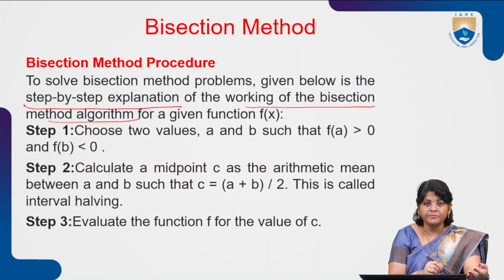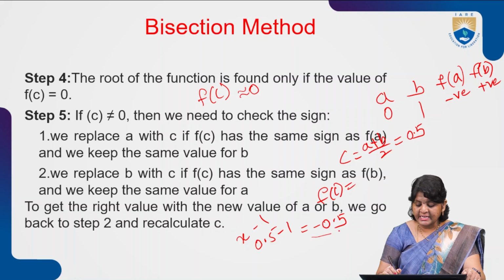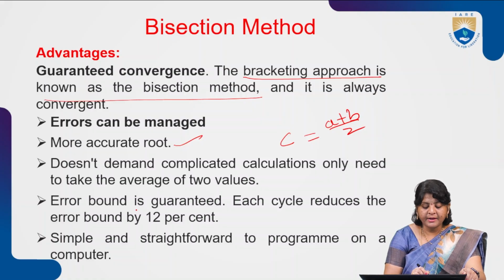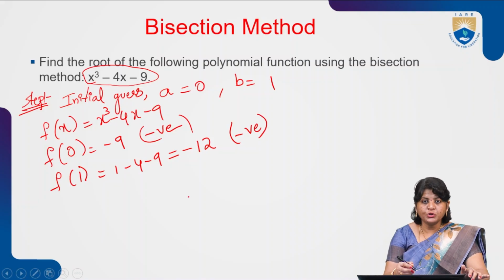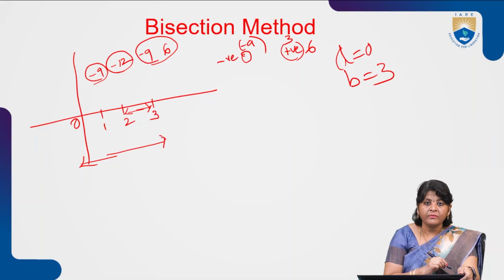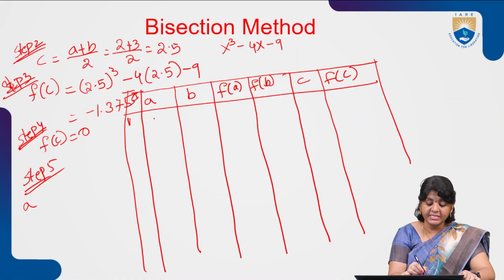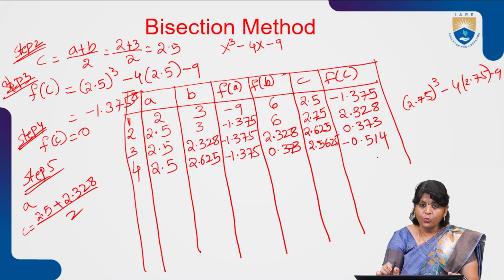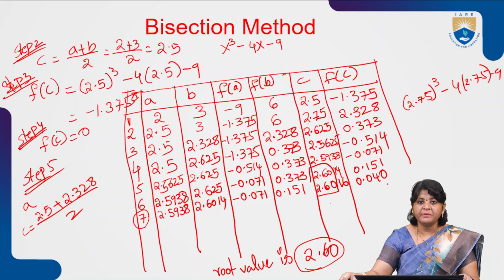Bisection Method by Dr. D Sree Lakshmi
Bisection Method by Dr. D Sree Lakshmi | IARE

In this video, we dive into the Bisection Method, one of the simplest and most reliable root-finding algorithms in numerical analysis. You'll learn how the method works, its step-by-step procedure, mathematical formulation, and how to apply it to solve equations. This is perfect for engineering students, mathematics learners, and anyone preparing for exams like GATE, ESE, or university-level courses.

bisection method, numerical methods, root finding, numerical analysis, engineering mathematics, algorithm for root finding, bracketing methods, convergence of bisection method, math for engineers, solving nonlinear equations, numerical techniques, GATE mathematics

Telangana, India.